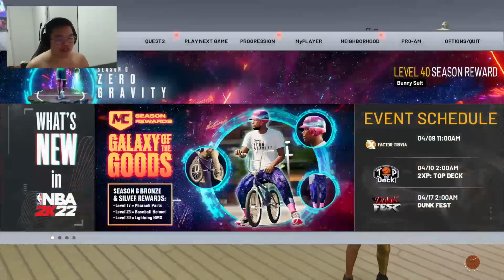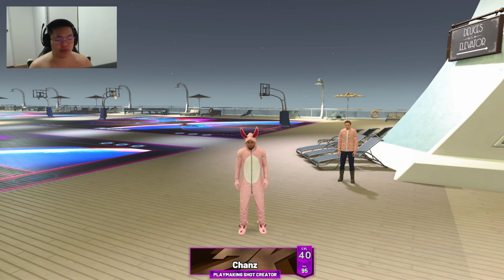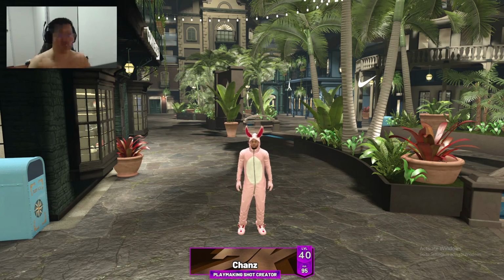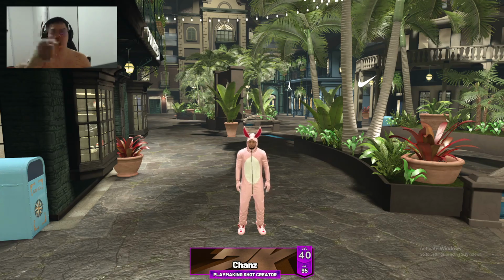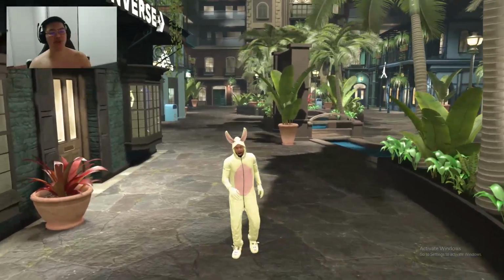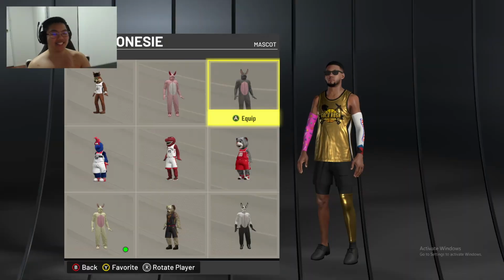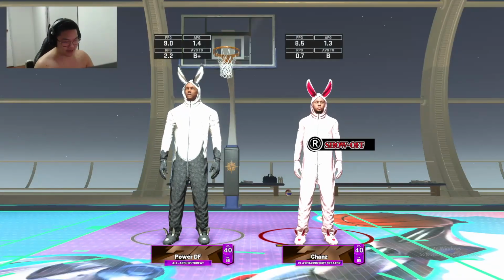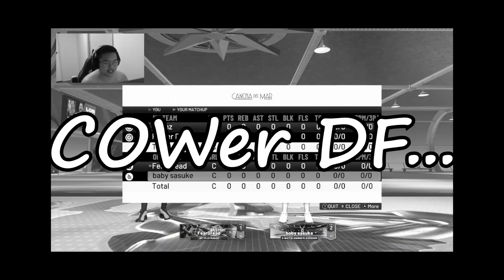I UNLOCKED the WORLDS FIRST BUNNY MASCOT on NBA2K22! SEASON 6, 1st LEVEL 40! BUNNY MASCOT GAMEPLAY!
Chanz unlocks the worlds first BUNNY MASCOT on NBA2K22 w/ GAMEPLAY! He reveals the new SEASON 6, LEVEL 40 REWARD and ALL the different BUNNY MASCOT COLOURS!